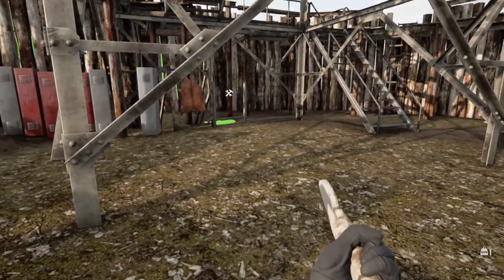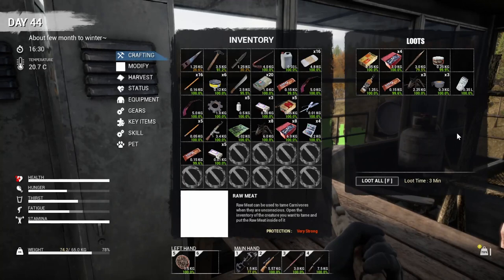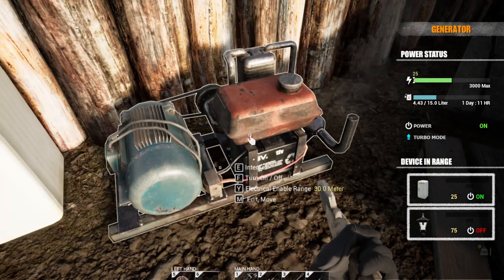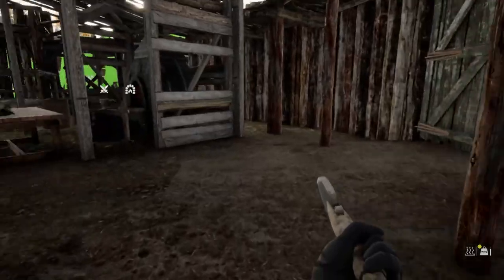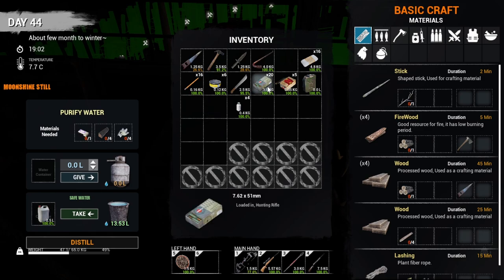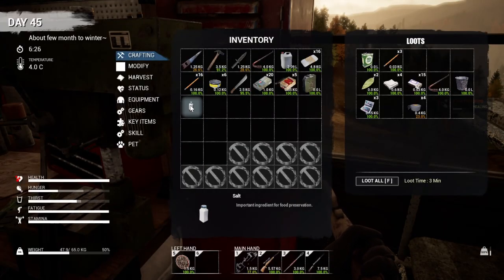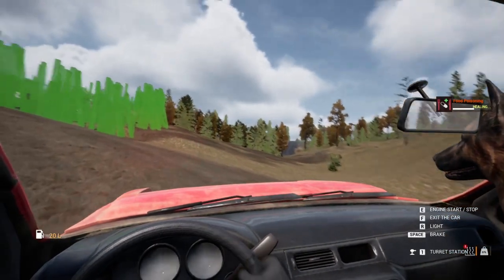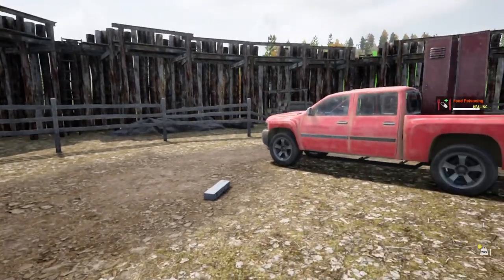Mist Survival, Save the Dog, ATTACK!!! Part 17